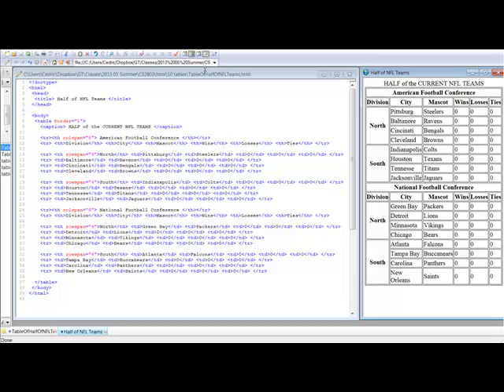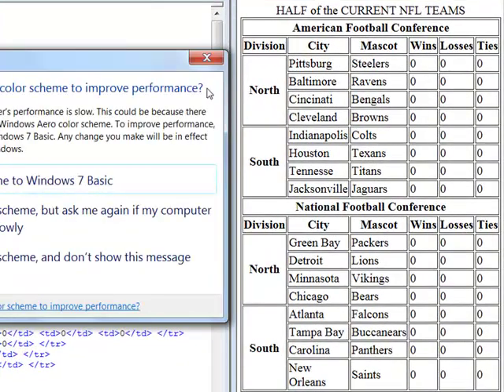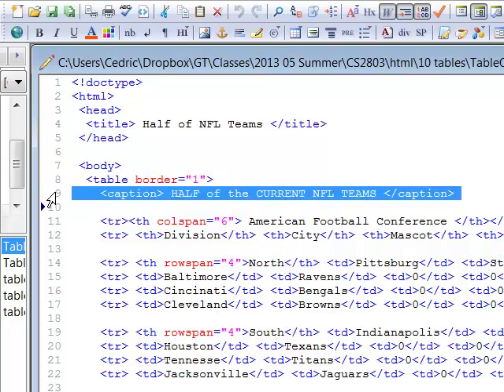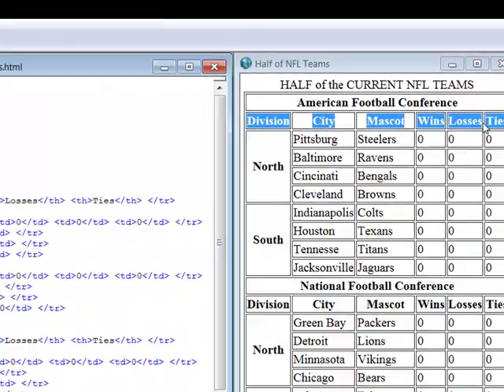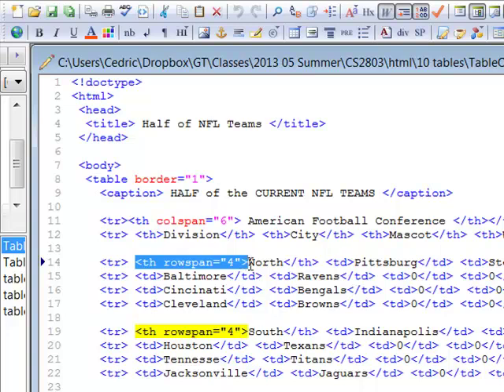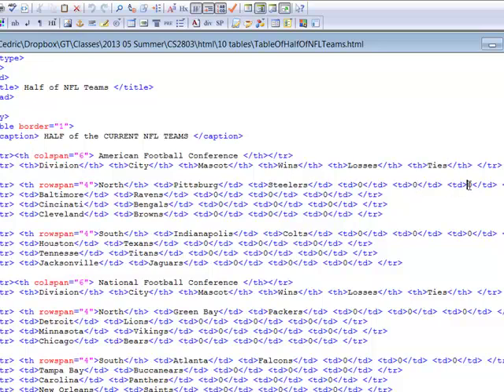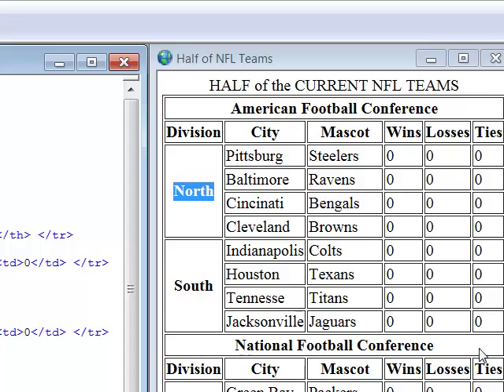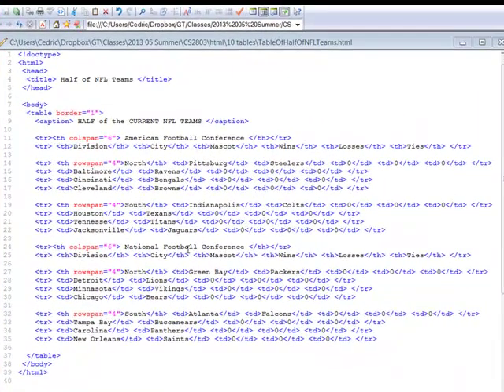10 Table Tags NFL Example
Using table tags to display the teams in the NFL in their corresponding conferences and divisions.